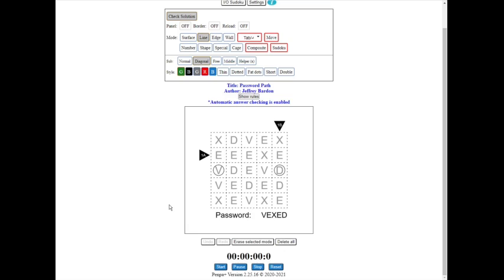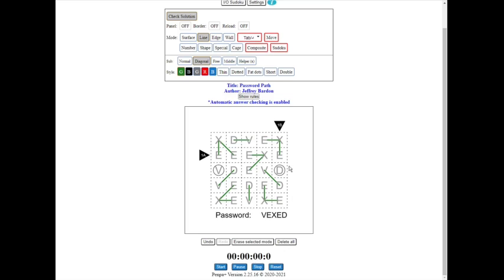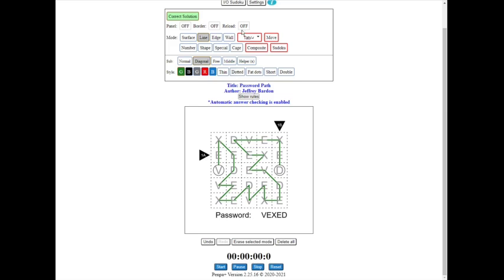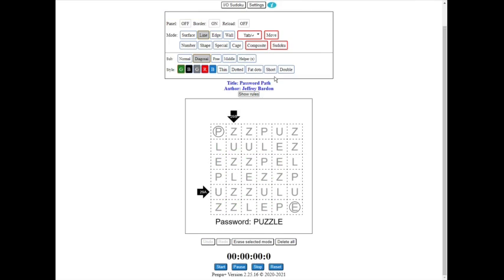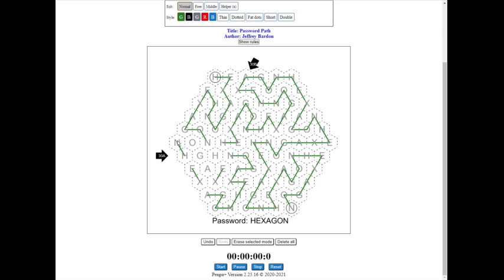Hexagony Walkthrough: Password Path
These are solution walkthroughs for the Password Path puzzles that appeared in a Hexagony, a recent puzzle contest put together by IHNN (me) and Eric Fox.